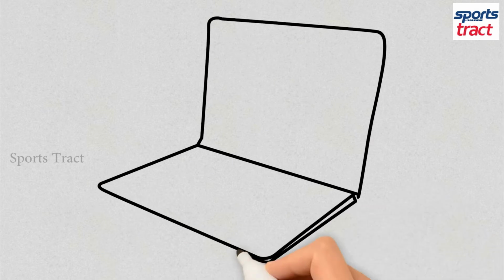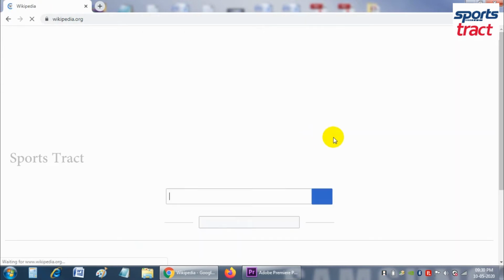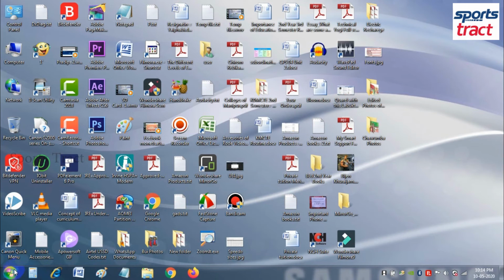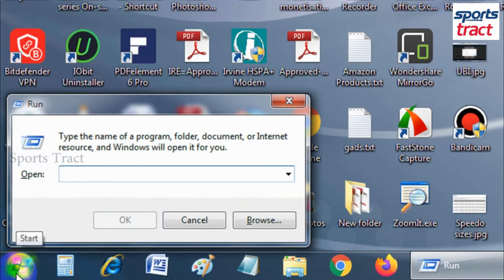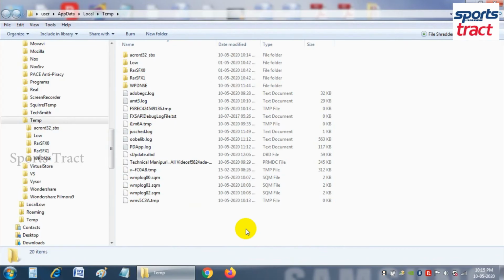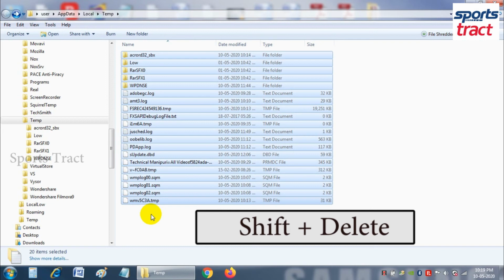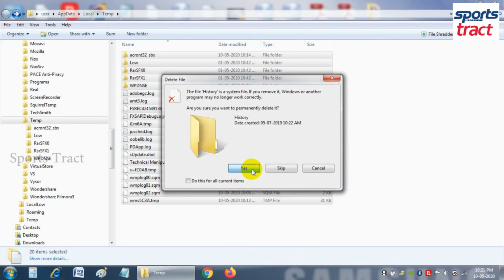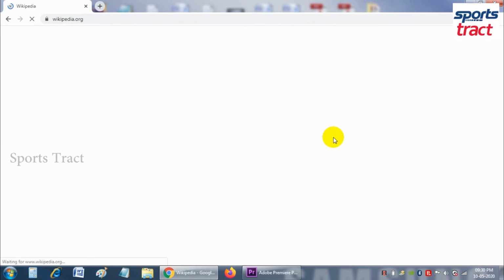How to delete temp files or temporary files to run computer faster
One of the reasons of slow performance is large quantity of temp files or temporary files on pc. Now this tutorial will help to delete temp files or temporary files to run computer faster.